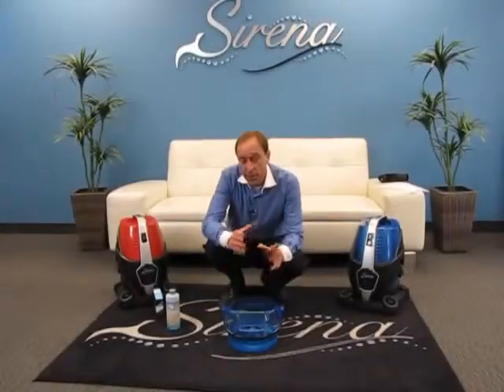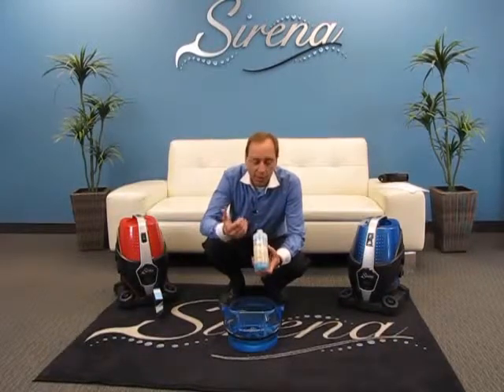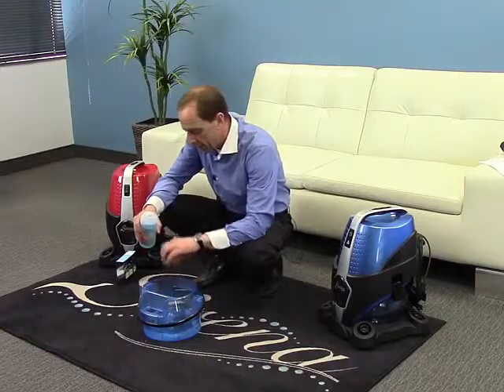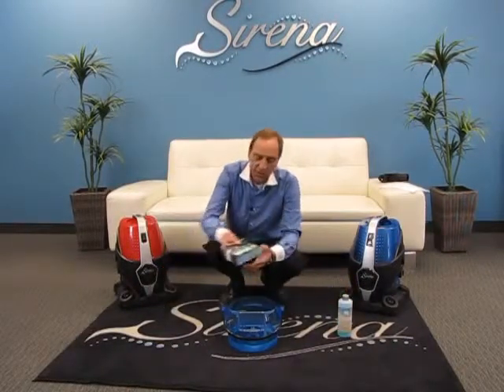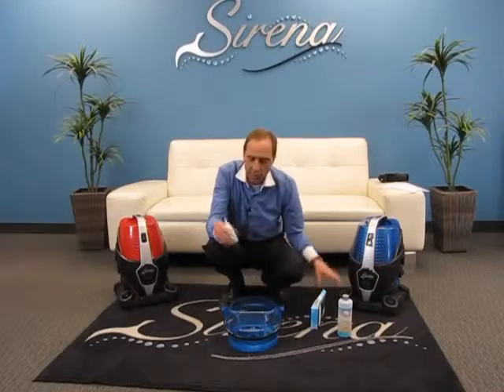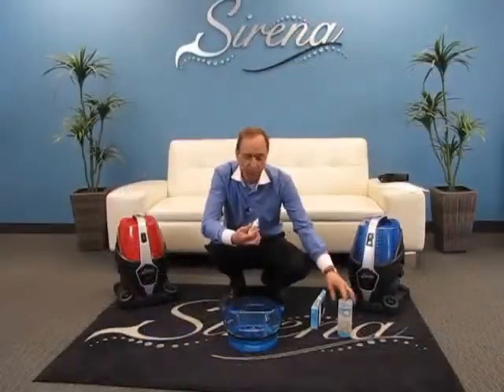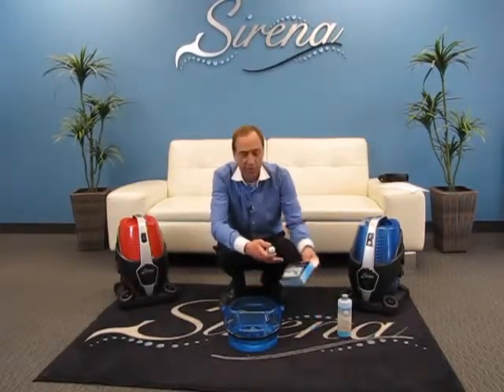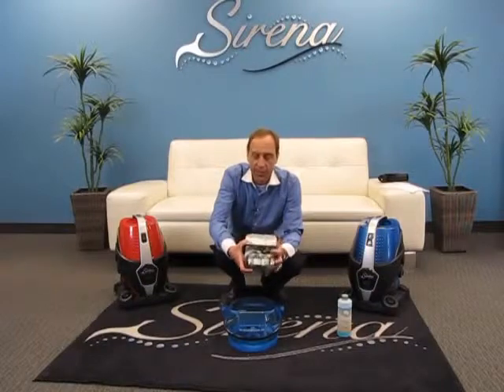เครื่องกำจัดไรฝุ่น SIRENA เอ็นริช ฟ็อกเกอร์ ENRICHFOGGER โทร 024397289 9